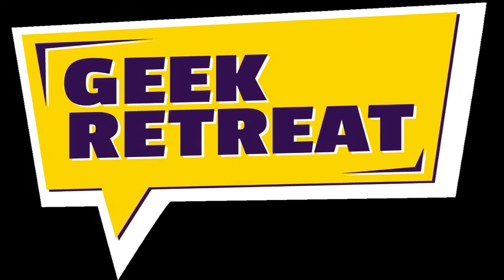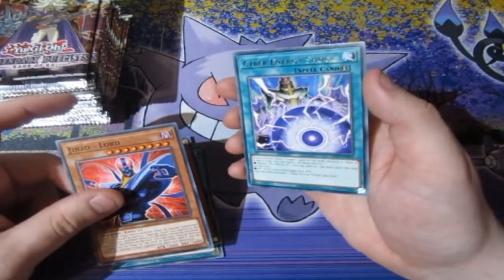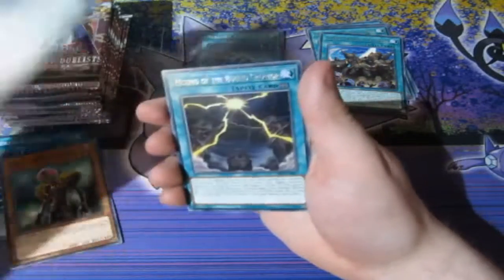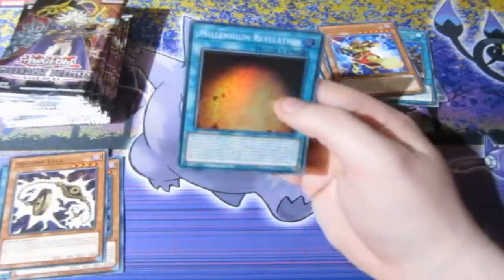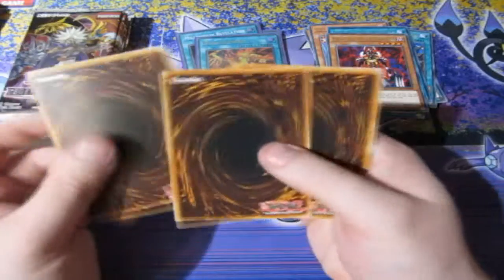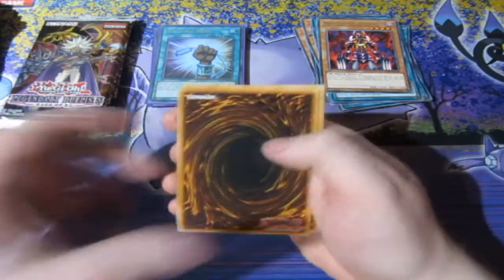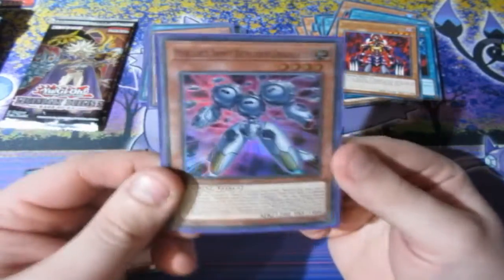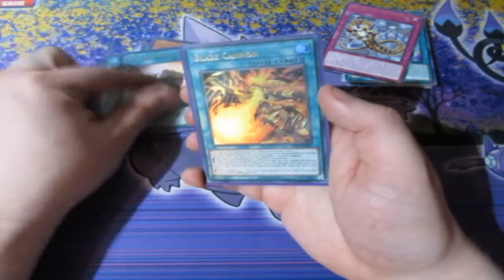Yugioh Pack Opening Legendary Duellist Rage Of Ra OMG